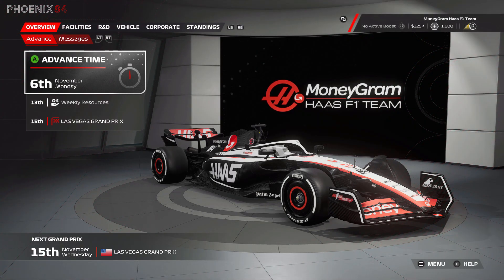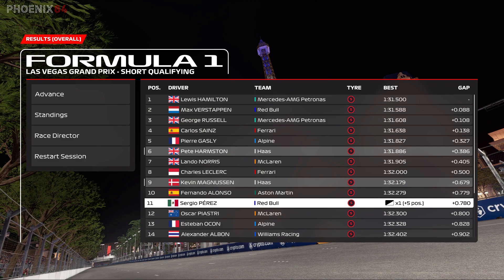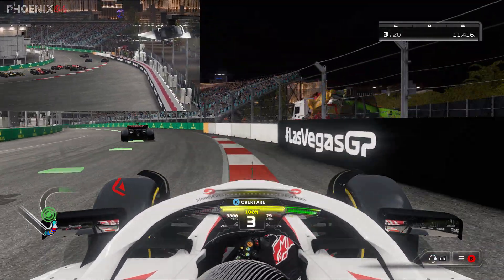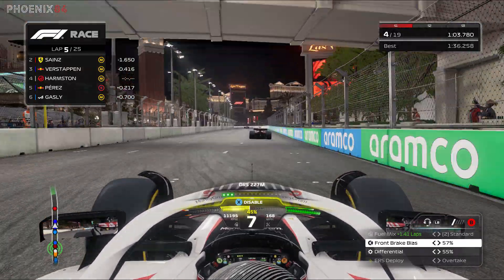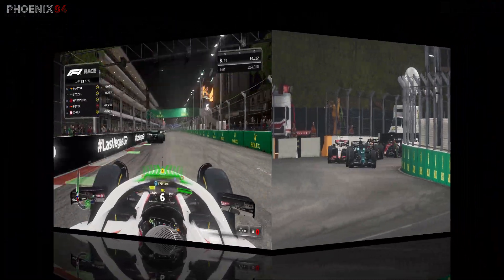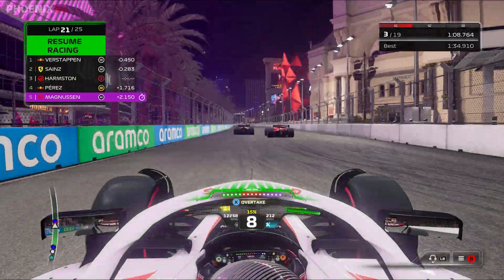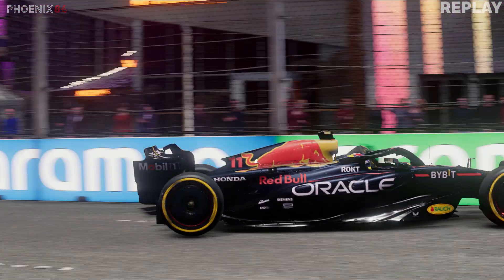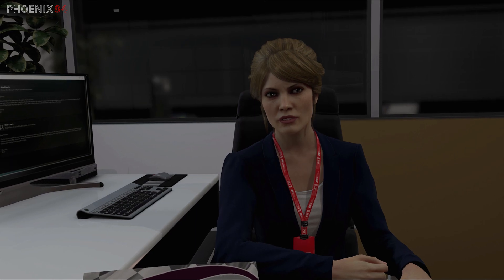Perez CRASHES on the LAST LAP in LAS VEGAS! F1 23 Driver Career Part 15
F1 23 Driver Career Mode with Haas Part 15 from Las Vegas.